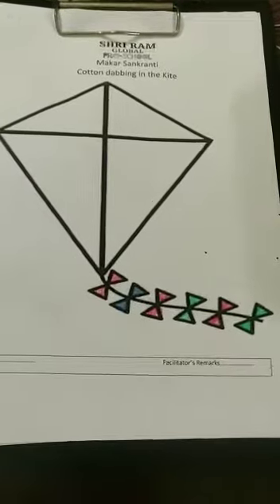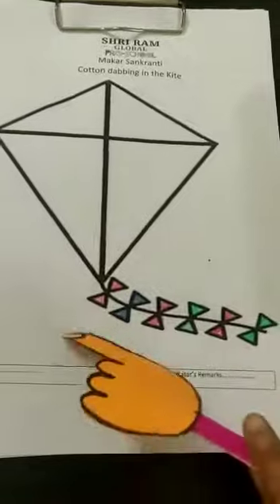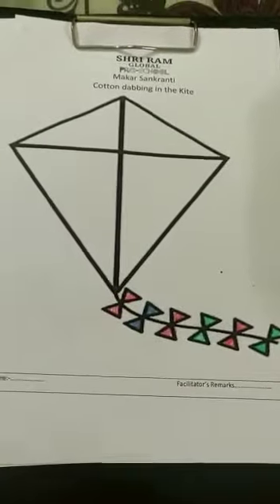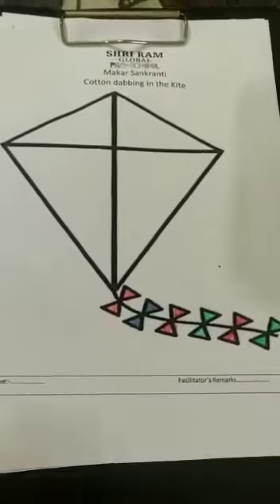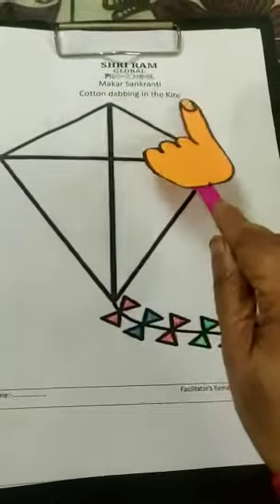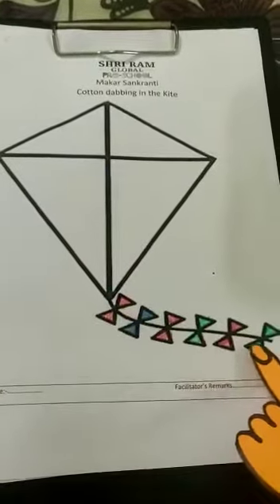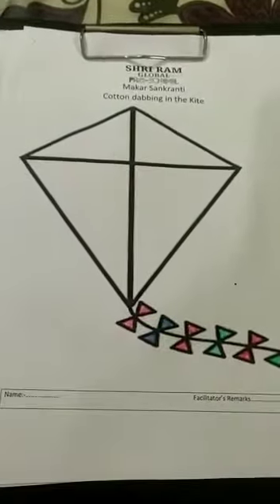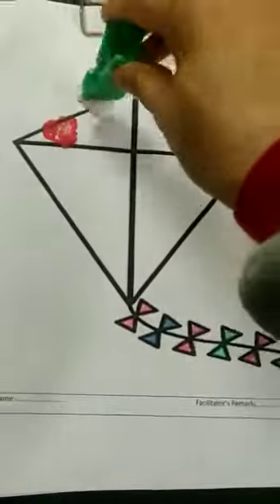Hometask- Cotton dabbing in the Kite